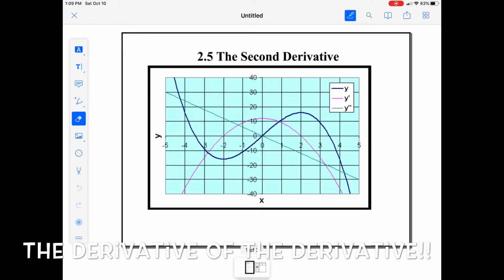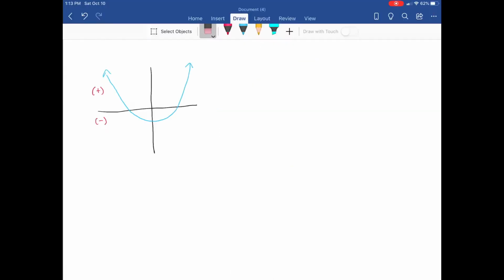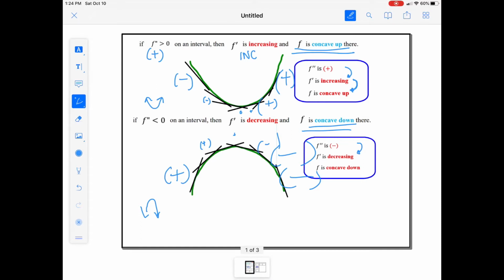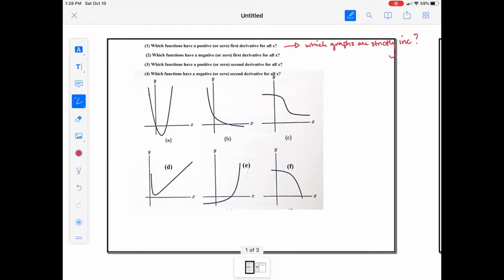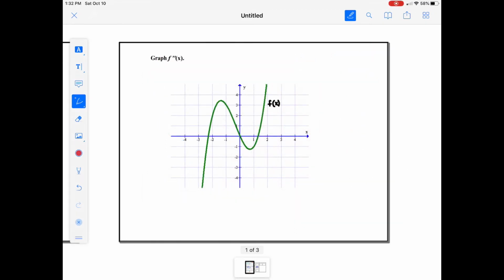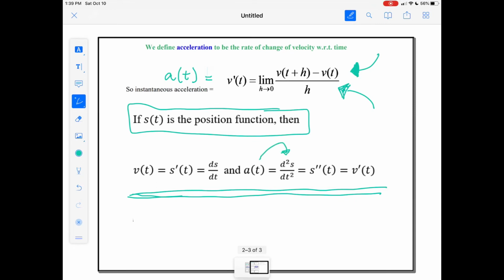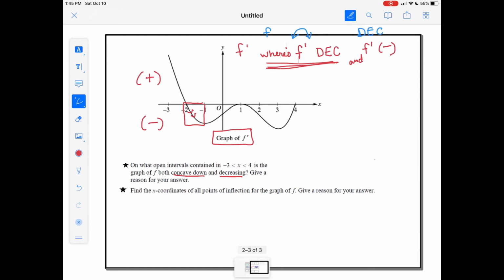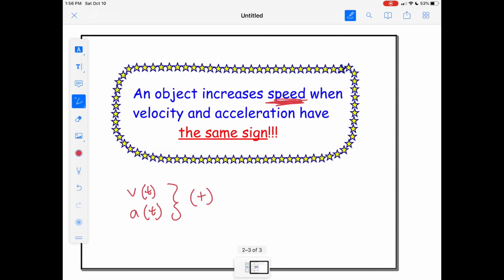2.5 The 2nd Derivative